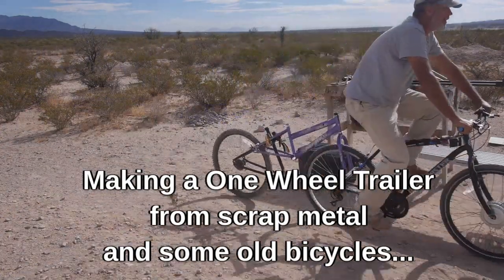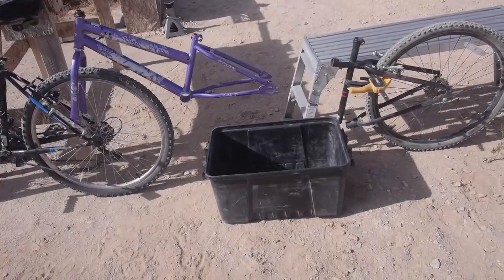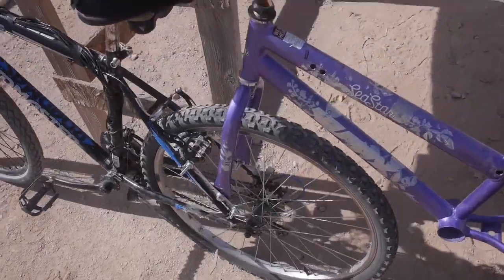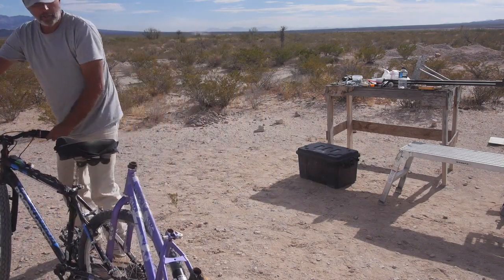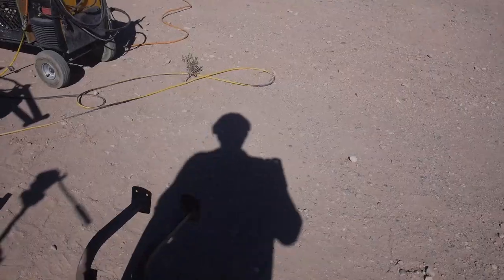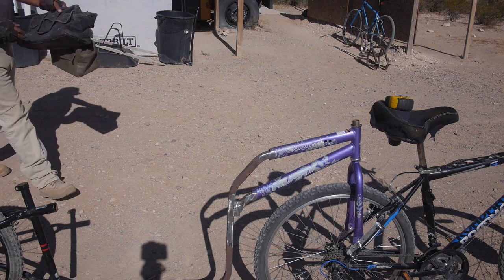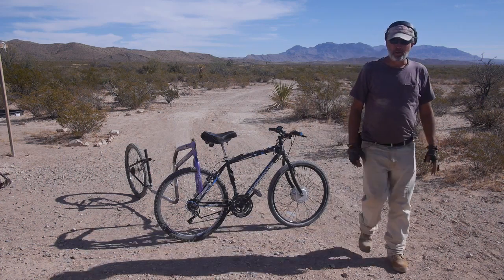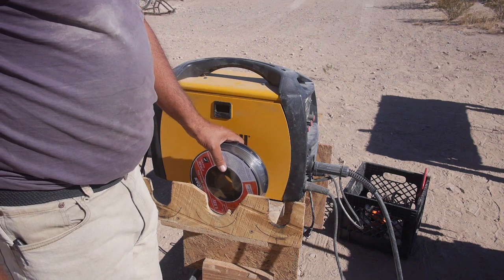Making a One Wheel Trailer for the Solar Electric Bike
New Books Are Published! Go Here!

Hey thanks for checking out the video description!

In this video, I show one way to make a One Wheel Trailer,
using only scrap metal and some old bikes.
Once we get that part working, I make a rack to mount a solar panel,
and in the next video after this one, I'll take that for a test ride.
The idea is, an electric bike is pretty awesome,
but eventually you run out of power.
With the solar panel, you can keep topping up the battery as you ride.
If this works (It does, by the way!) range is kind of unlimited!

I sometimes talk about other solar bike projects,
if you're curious, take a look at The Sun Trip, just google it,
I don't have internet when I'm writing this. Might just be
but its in Europe, so it might also be .eu or something.
Anyway, people have been hitting over 200 miles in a day with some of these.

Ok bye for now!

Carlin and Dreads characters from Mars Clipper

On a bicycle my expenses will be snacks and tires mostly. I'm hoping to get about $500 of monthly support, but I'm living on about half of that now, so will do with what I have.

Thanks for reading, and watching the videos.
Best wishes in the new year!